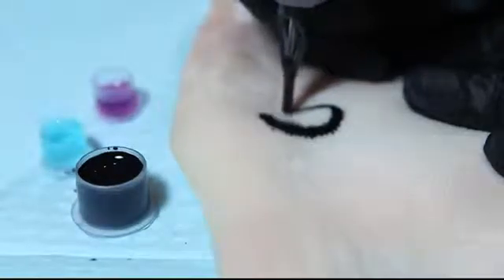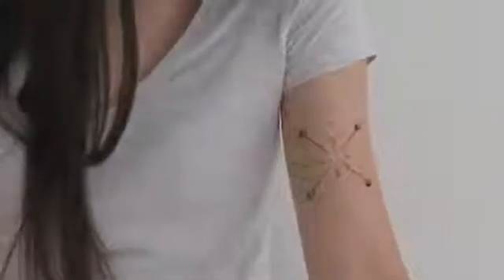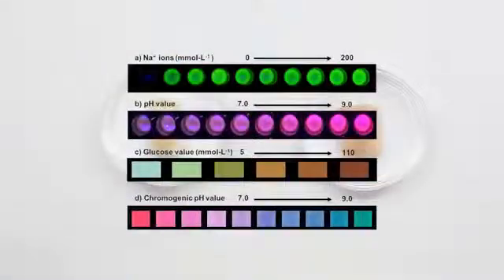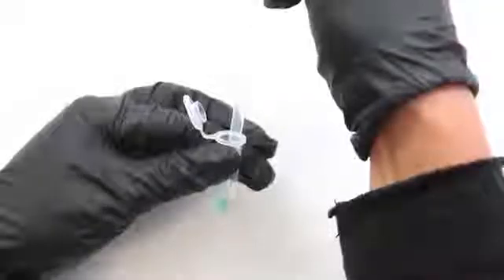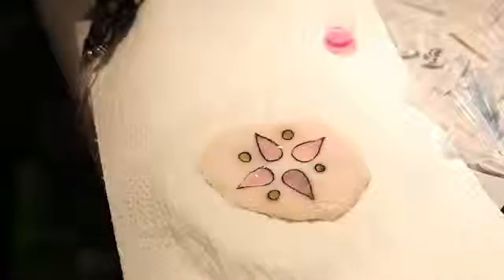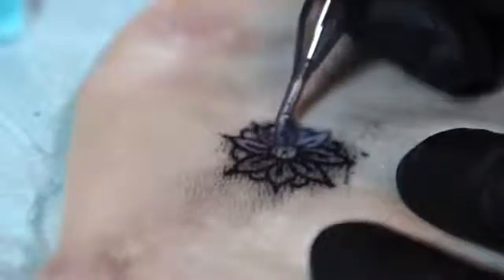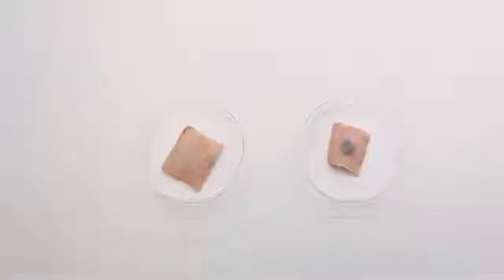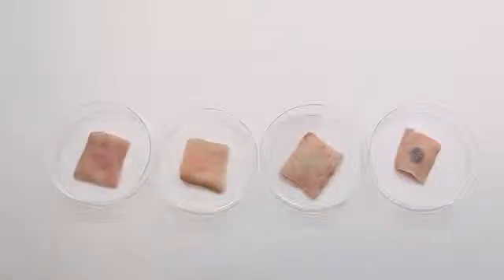MIT researchers develop tattoo inks that could act as health trackers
Researchers from MIT's Media Lab have developed a tattoo ink that changes colour according to varying glucose and pH levels inside the body.

The DermalAbyss project is the result of a collaboration between Massachusetts Institute of Technology (MIT) students Katia Vega, Xin Liu, Viirj Kan and Nick Barry and Harvard Medical School students Ali Yetisen and Nan Jian.

Hoping to turn the body into an "interactive display", they developed a method for replacing tattoo inks with biosensors – liquids that change colour in response to alterations in the bloodstream.

"We developed four biosensors, reacting to three pieces of biochemical information in body fluid and changing colours," said the group.

"The pH sensor changes between purple and pink, the glucose sensor shifts between blue and brown; the sodium and a second pH sensor fluoresce at a higher intensity under UV light."

While currently in its testing phase – in which the group injected the liquid into pig skin – they believe in the future it could be used as a medical tool.